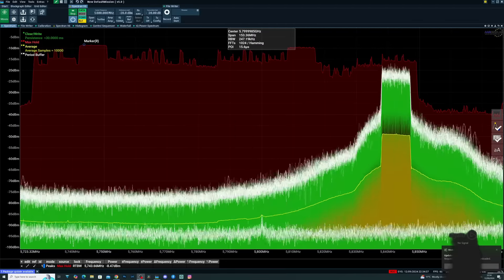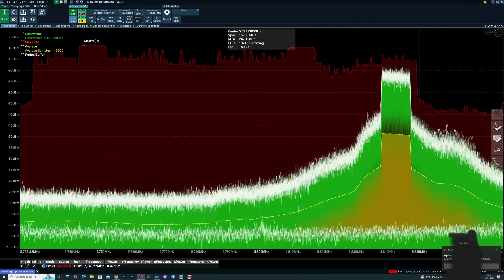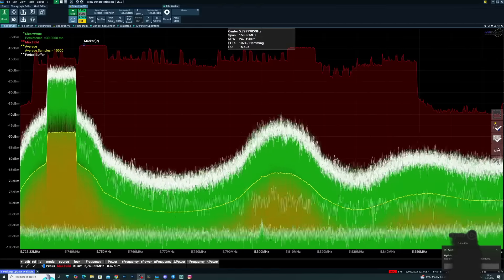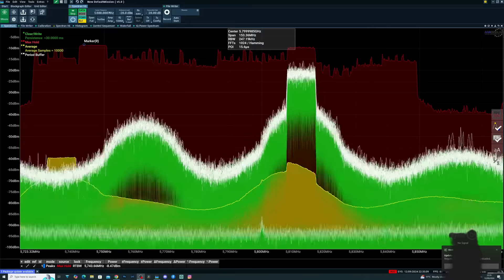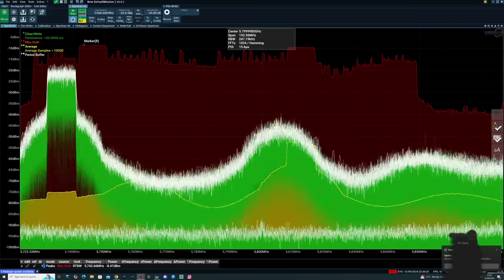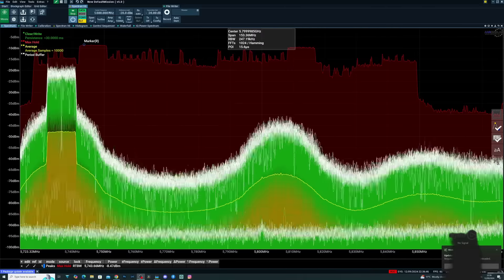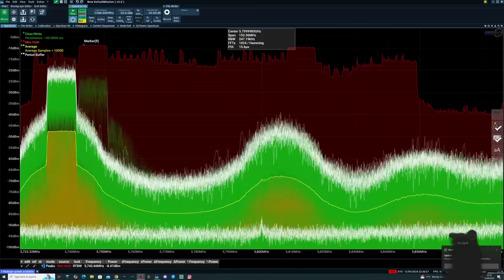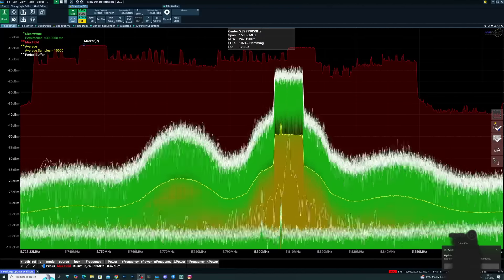Now Fixed - DJI Goggles 3 DO Not Use Warning - Not Safe For Use With O3! - See Description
DJI Goggles 3 DO Not Use Warning - Not Safe For Use With O3!

Important Update 19/10/2024